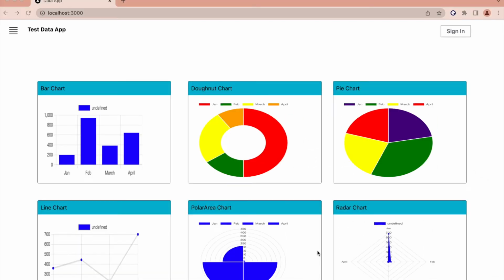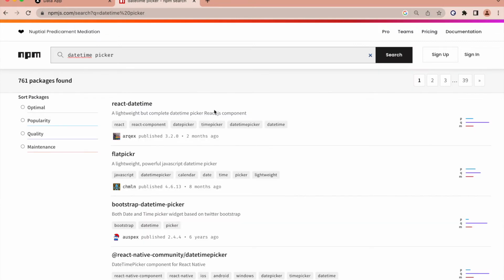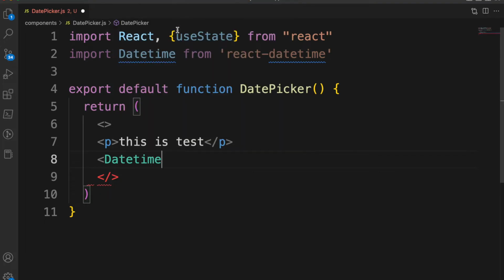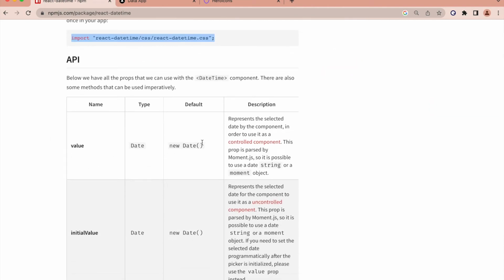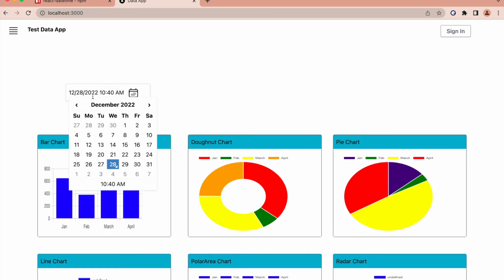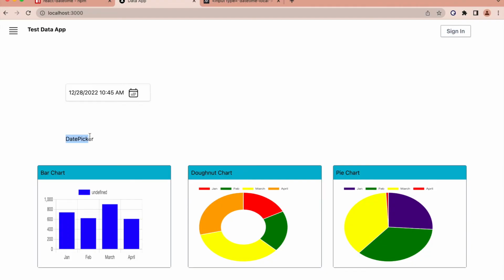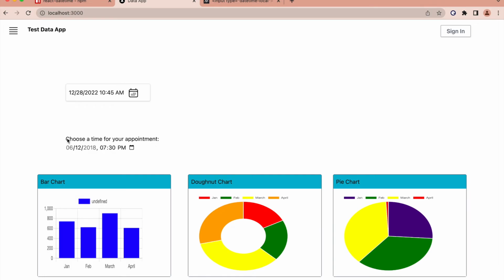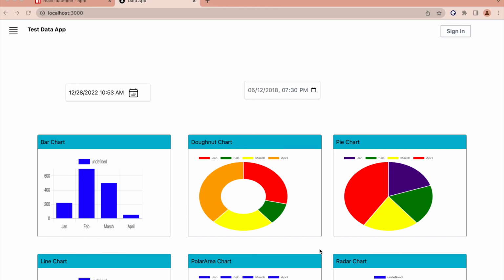Create DateTime Picker using NextJs and Tailwind CSS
Learn how to create DateTime Picker using NextJs and Tailwind CSS

react datepicker,
datepicker,
date picker,
date picker in react js,
nextjs,
react datetime picker,
datepicker react,
nextjs tailwind,
react date range picker,
tailwind,
tailwind datepicker,
time picker in react js,
date range picker in react,
next js,
next js 13, react datepicker,
datepicker,
date picker,
nextjs,
react datetime picker,
datepicker react,
nextjs tailwind,
tailwind,
tailwind datepicker,